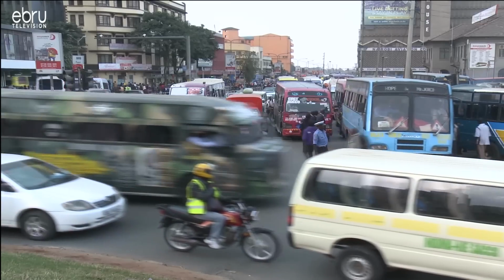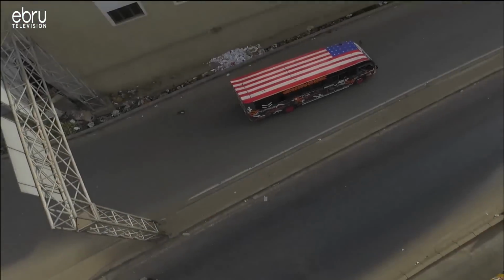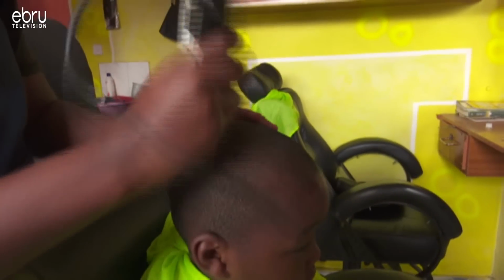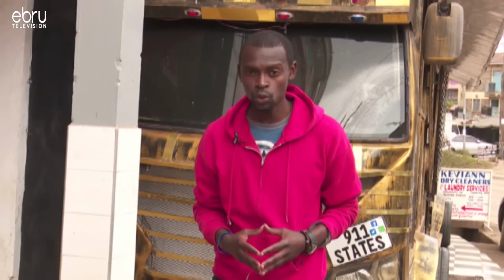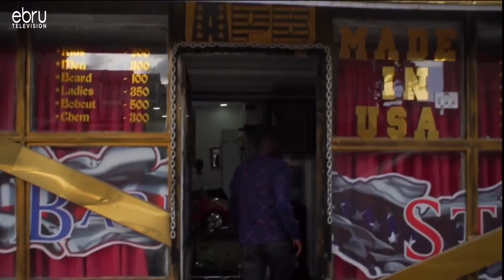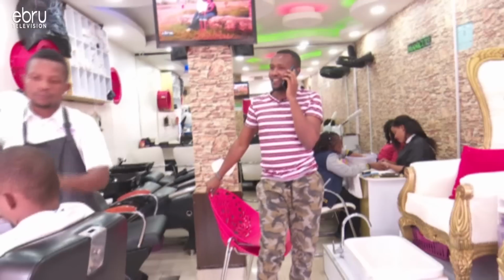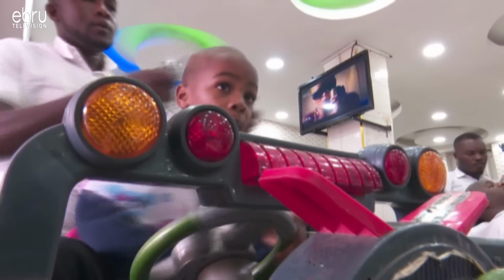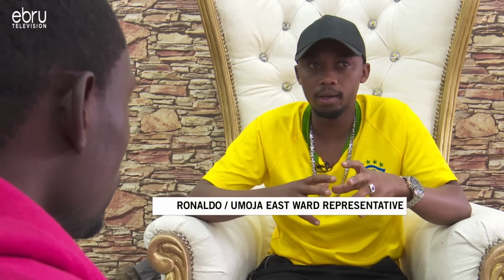The Only Barbershop In Umoja Estate Designed Like A City Matatu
A barber shop in Nairobi is making a name for itself as the place where customers are pampered and served with great finesse and affection. This barber shop is not for your ordinary shaving experience.